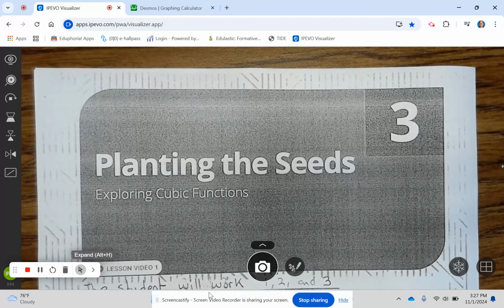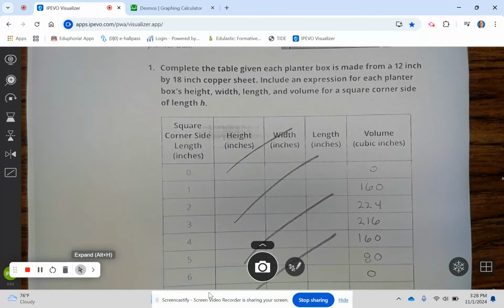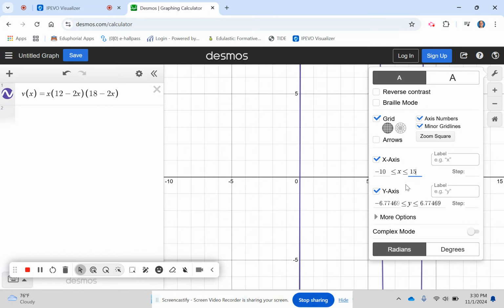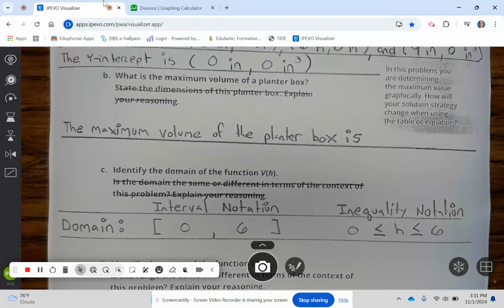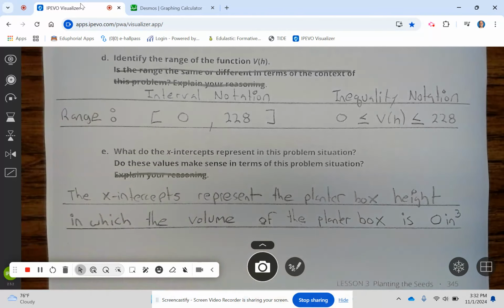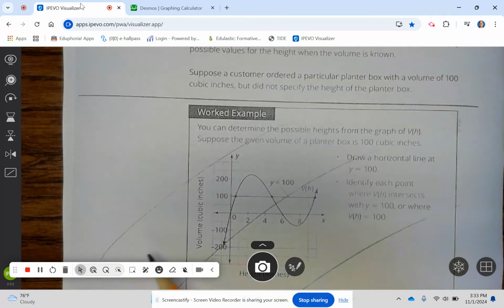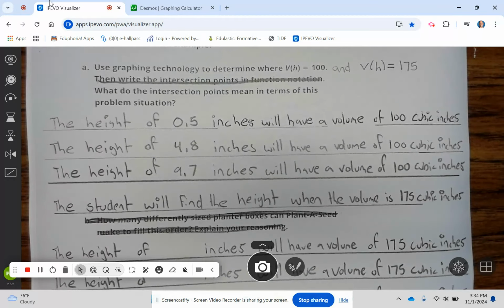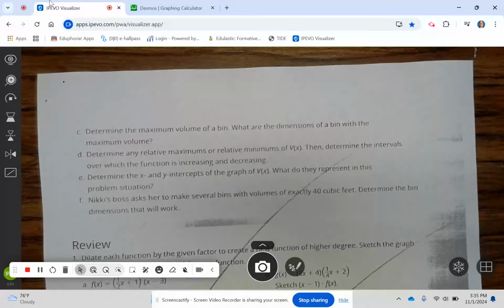1.3 Planting the Seeds Activity 3.1-Algebra 2